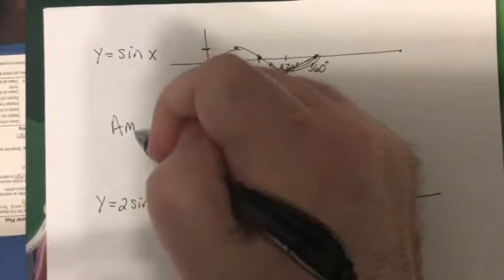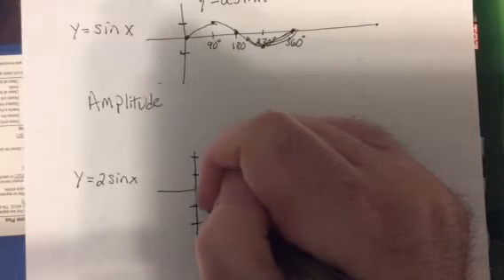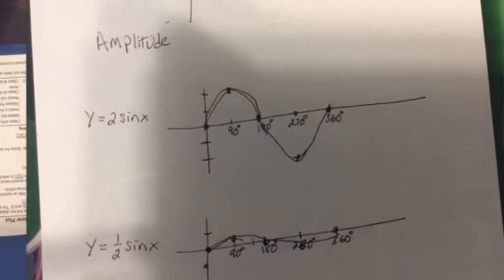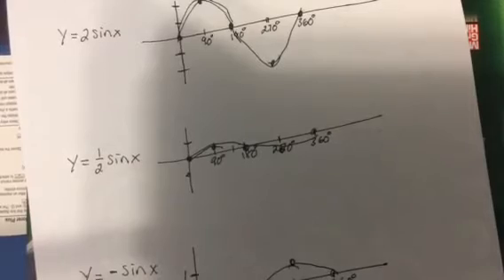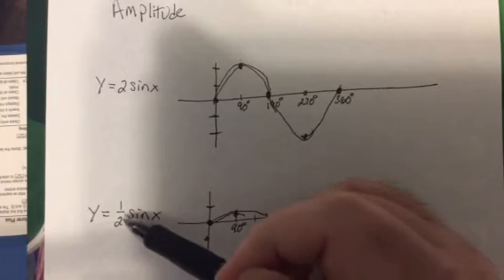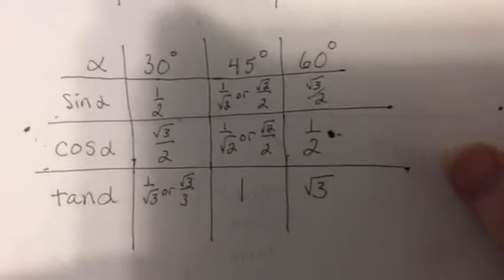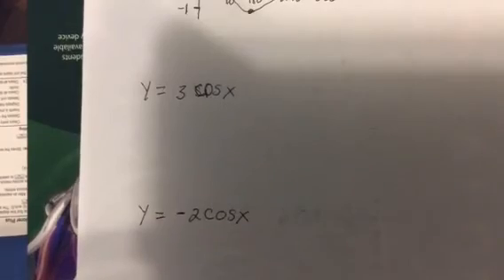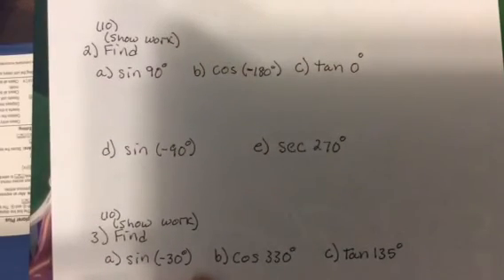Ha amp thur April 30